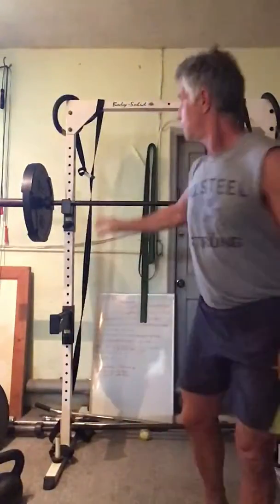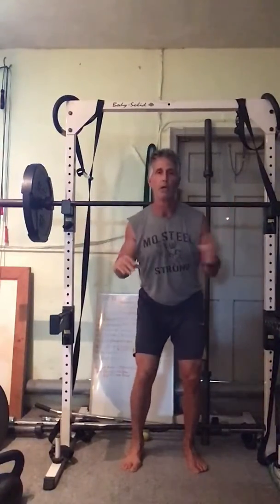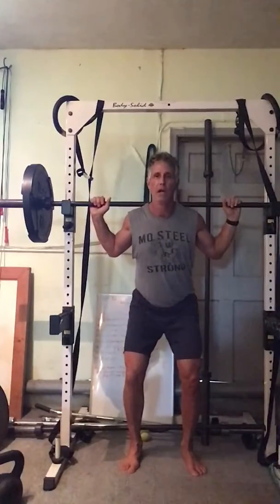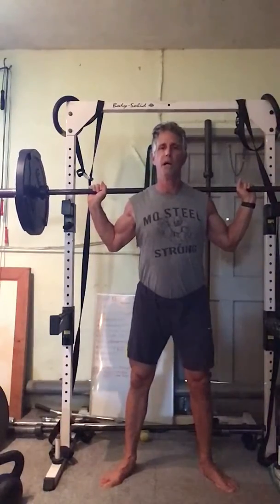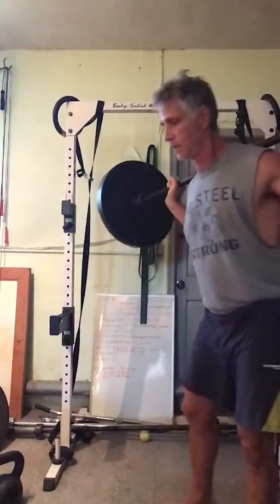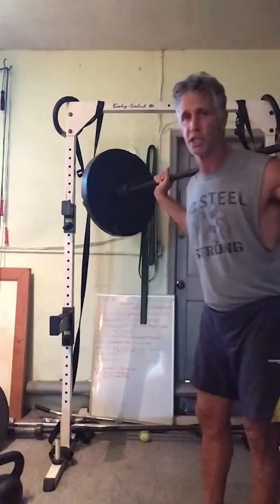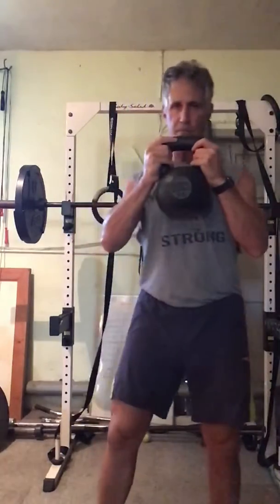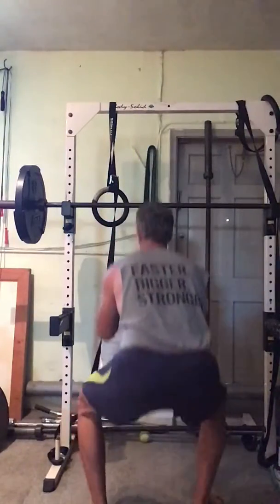Legs: The Squat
One exercise two variations: Classic back squat and goblet squat